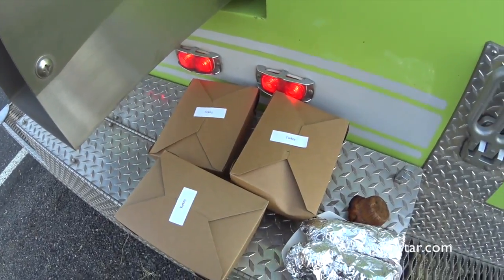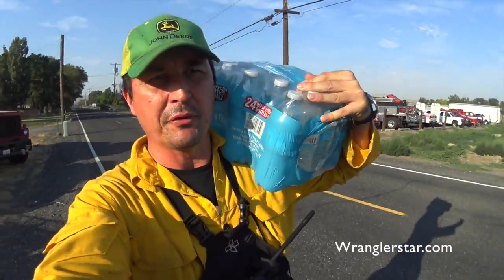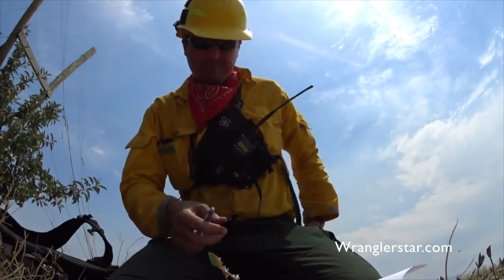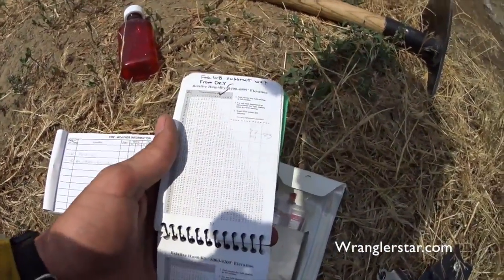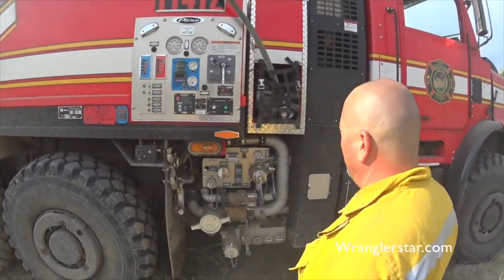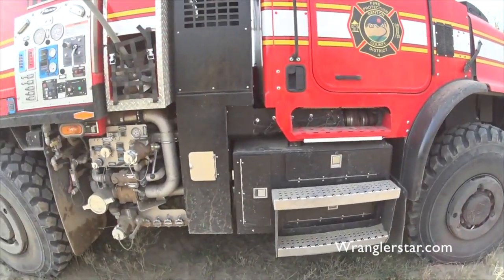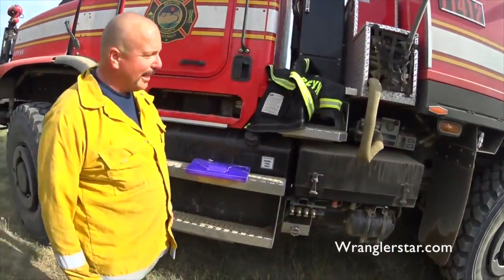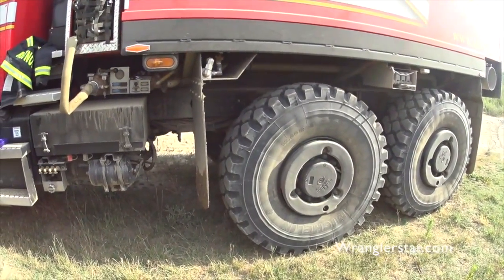Wildland Firefighting See What it is Like.